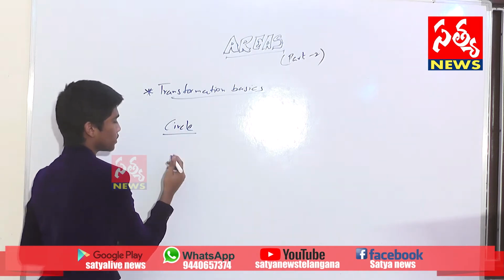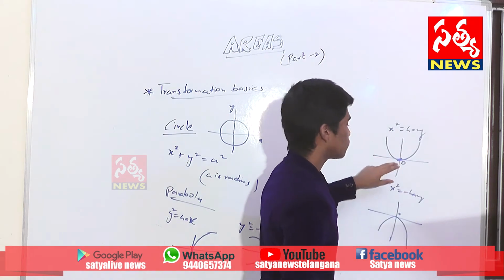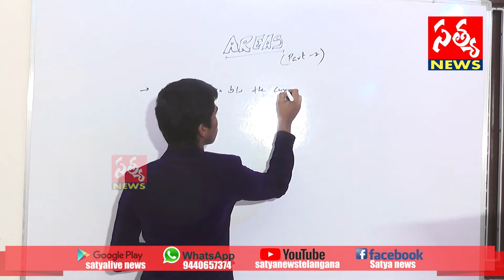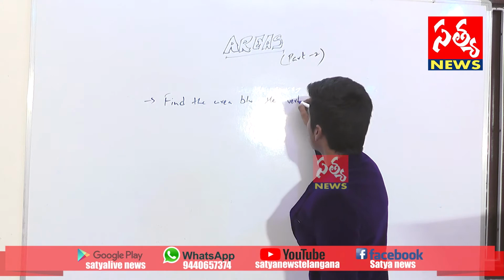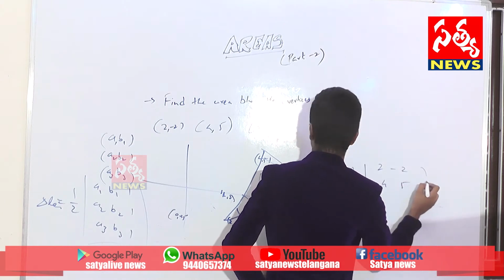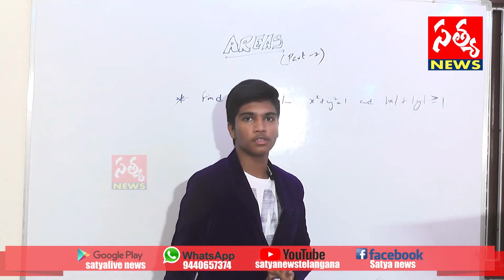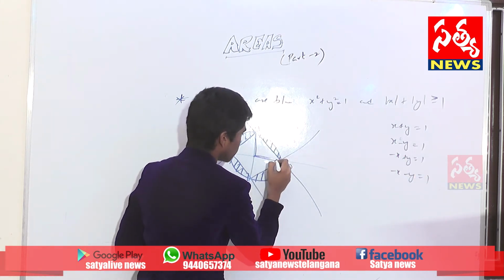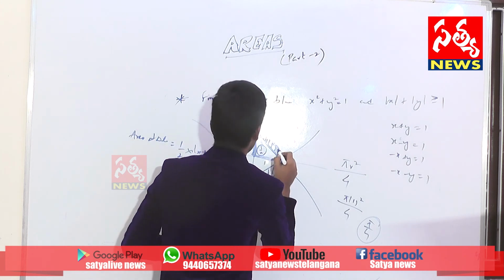AREAS||PROBLEM SOLVING||PART-2||BRO' ABHI||SATYA NEWS